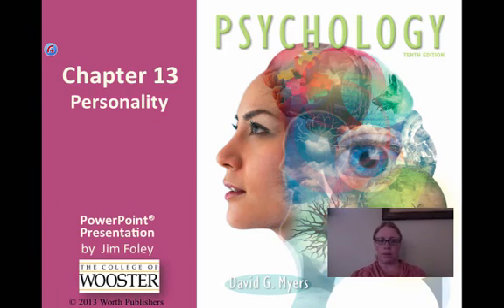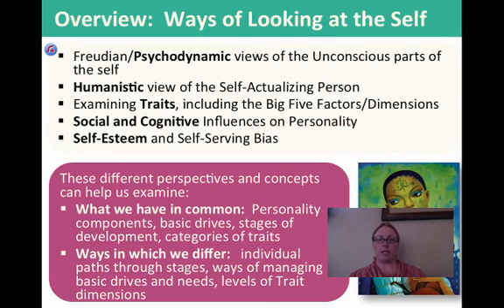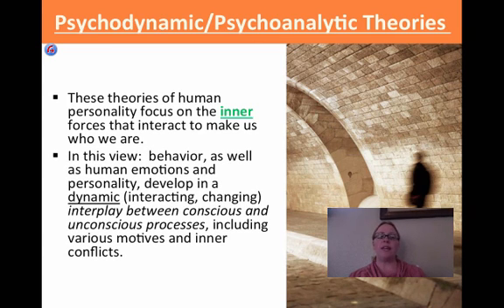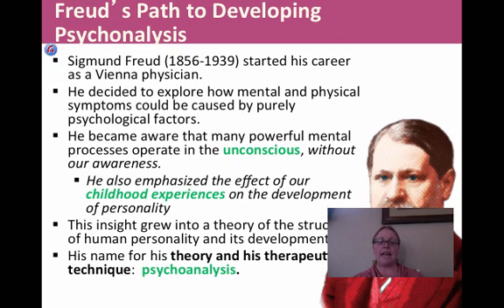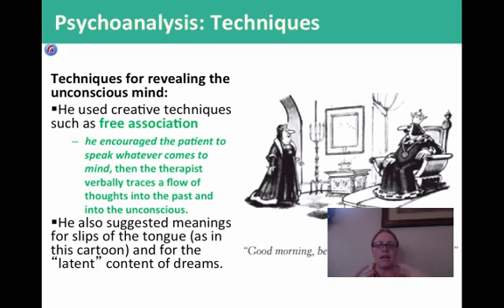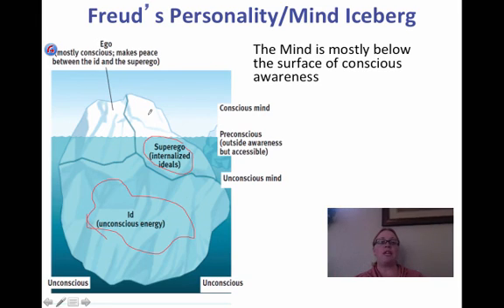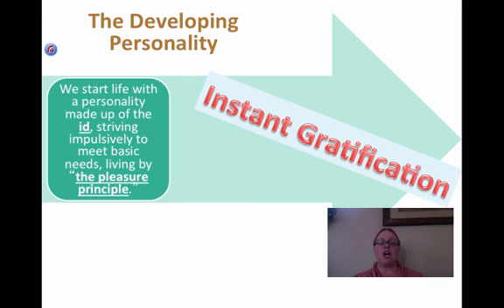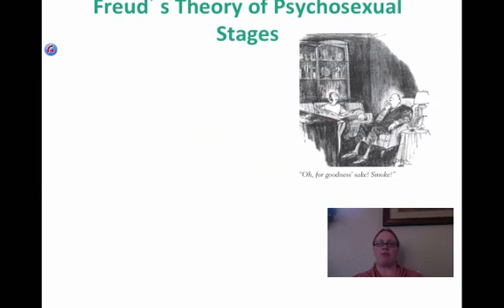personality intro and PA pt1